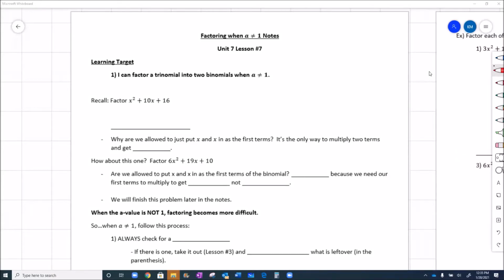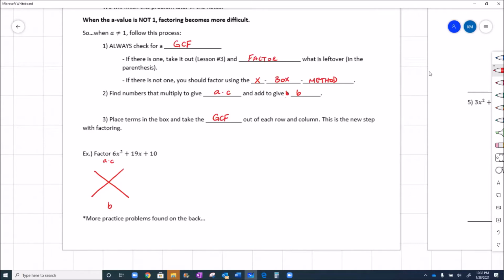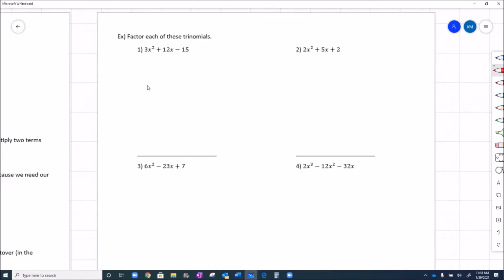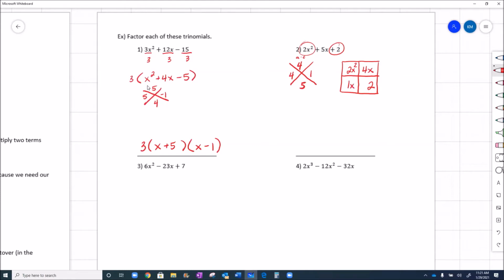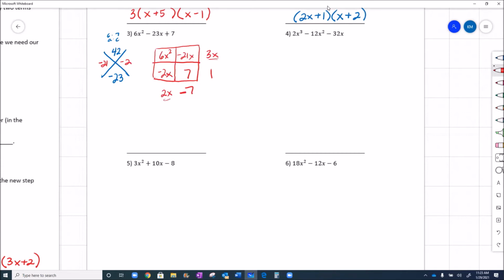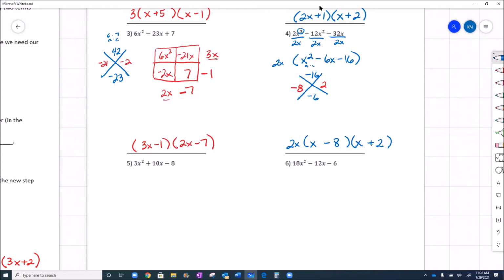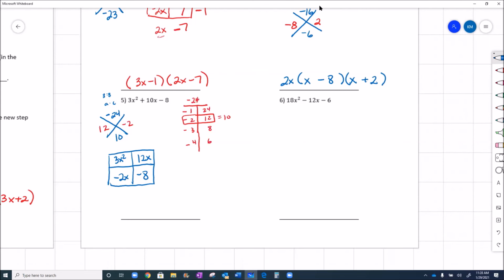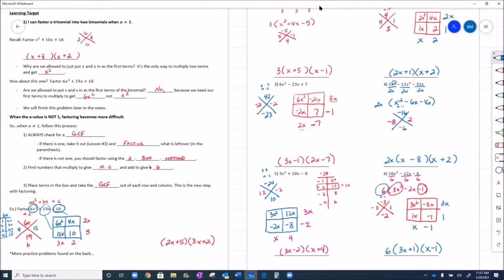Algebra 1- Polynomials Unit- #7 Factoring Quadratics when a does not = 1